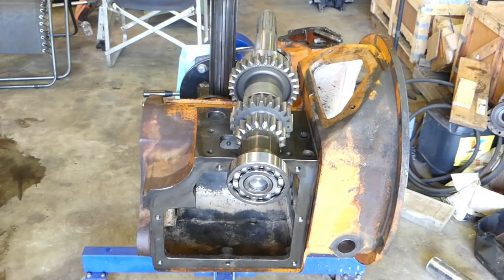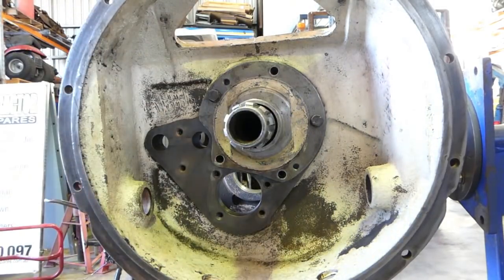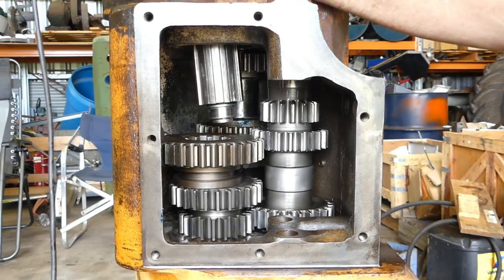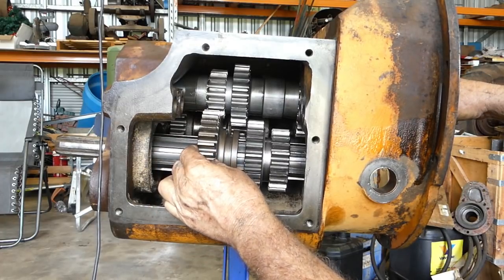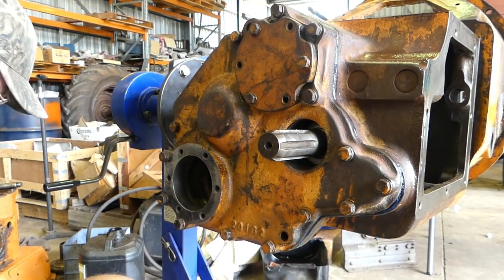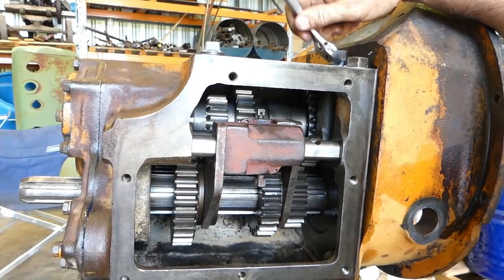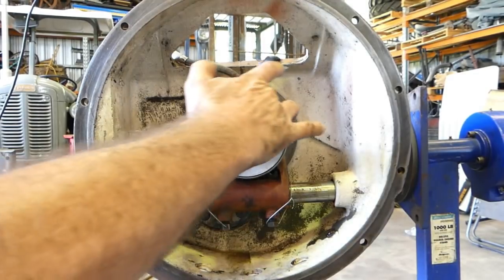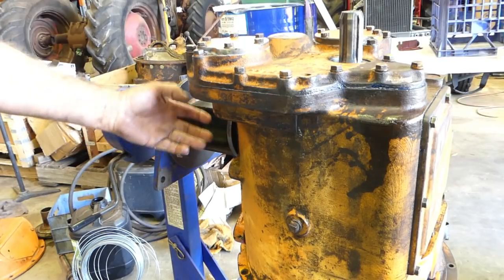Chamberlain Front Gearbox Overhaul Part 2 Assembling the Box.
I run through setting up a gearbox on a Chamberlain tractor